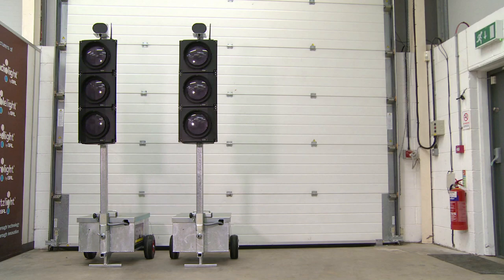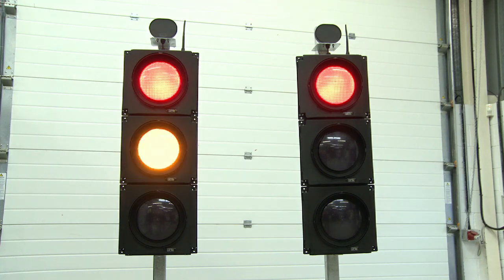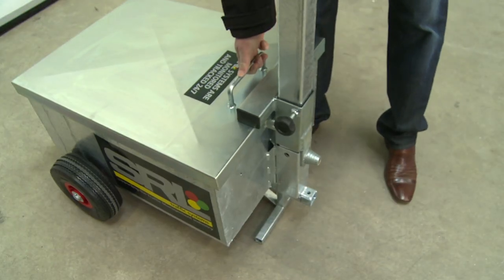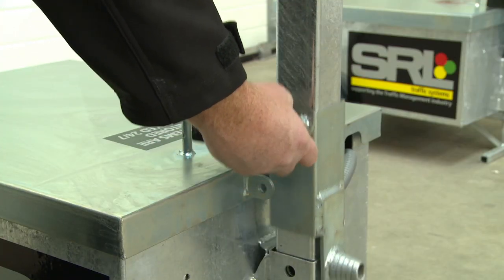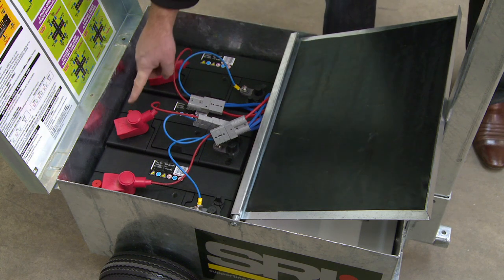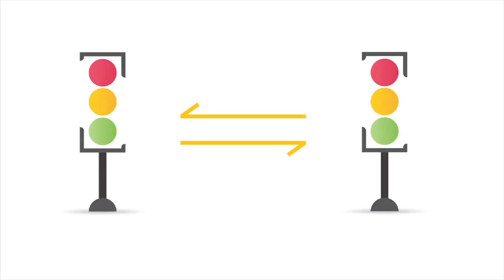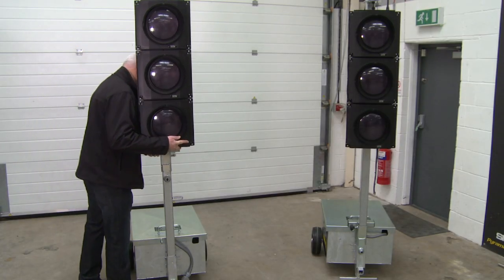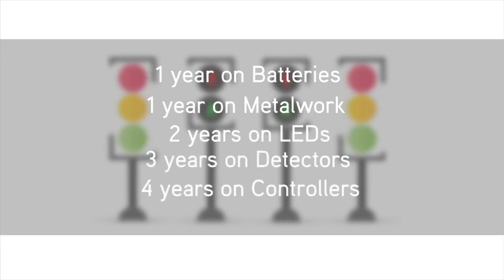SRL Traffic Systems - Radiolight System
SRL Traffic Systems - The UK's largest fleet of portable and temporary traffic lights. Radiolight® is our flagship traffic light product and represents the single biggest change to the portable traffic light industry since its inception. SRL are at the fore front of innovation and technology. We are dedicated to providing purchasers and users of portable traffic lights with low cost, low maintenance profitable equipment.